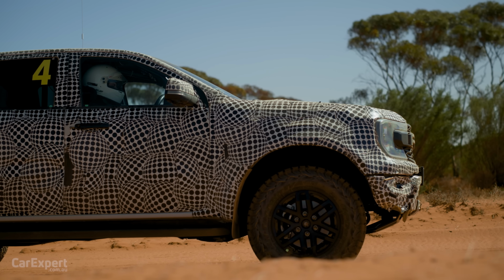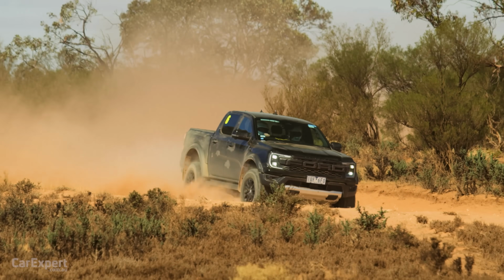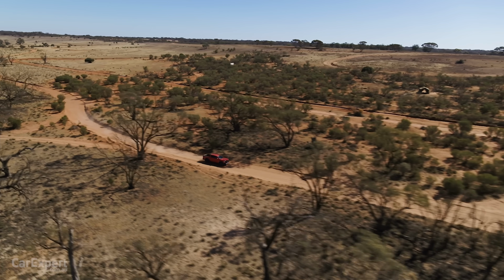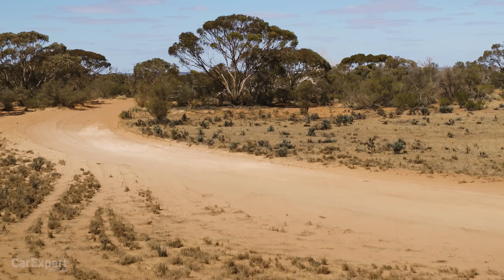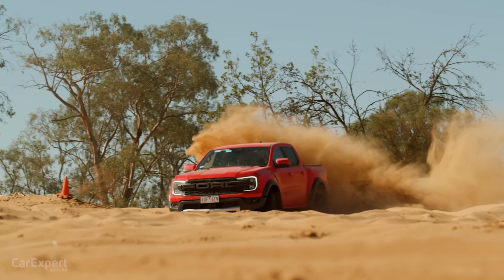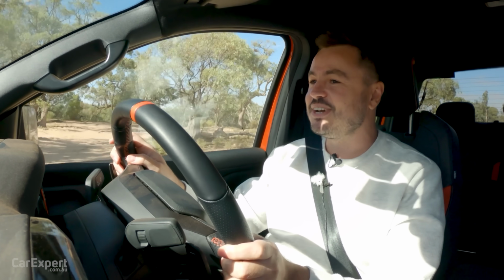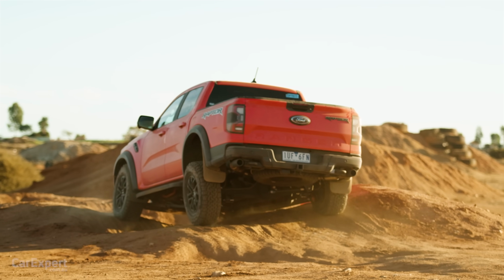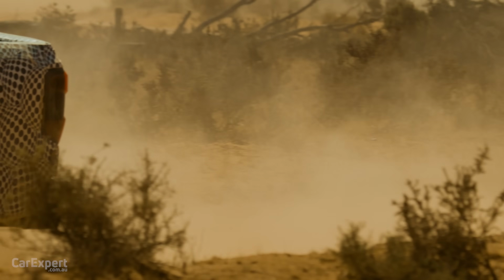2023 Ford Ranger Raptor first drive! It's a f'ing beast!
It's finally time to share our Ranger Raptor drive impressions with you! Paul Maric gets behind the wheel of the 2023 Ford Ranger Raptor during top secret Ford testing in outback Australia!

Skip Ahead:
Intro: 00:00
Where were we? 1:21
What are we doing? 2:30
Paul's hot lap 5:10
Drive impressions 6:43
Drive modes 8:12
Wrap up 11:32